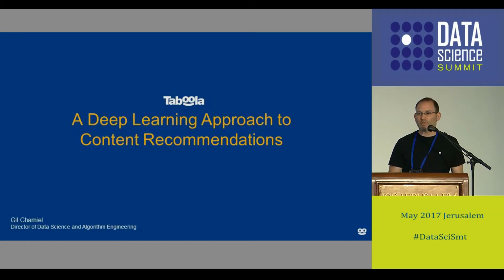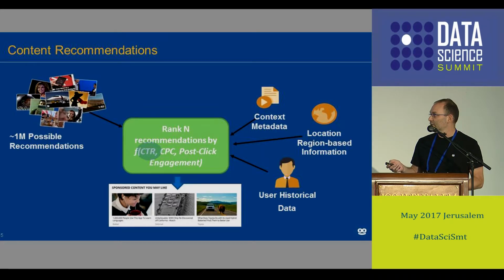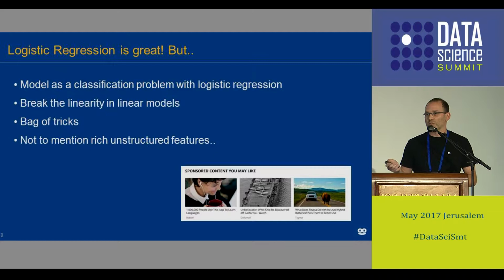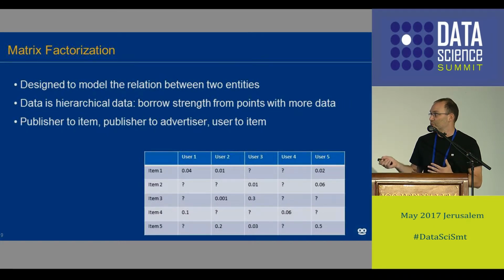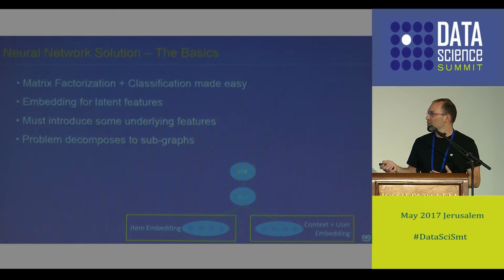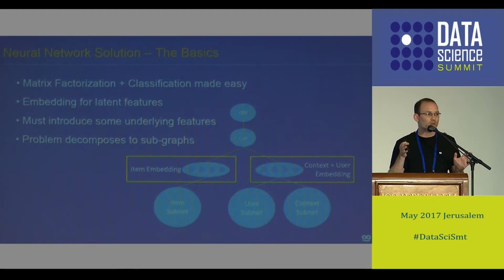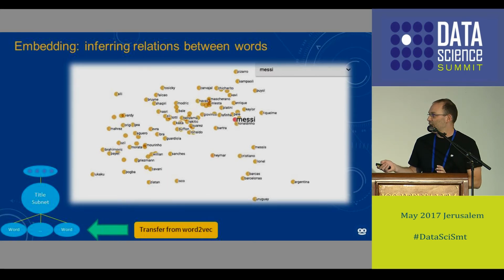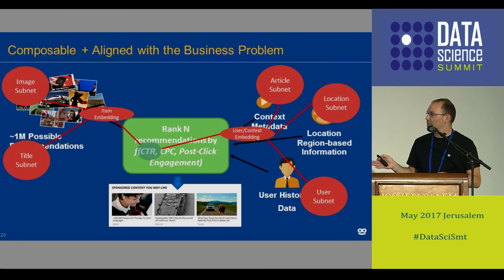Deep Learning Approach to Content Recommendation and It's Real World Challenges - Gil Chamiel